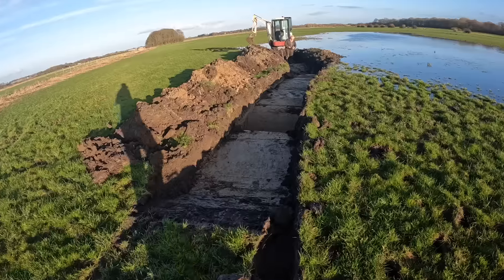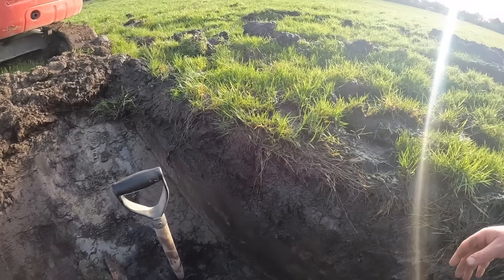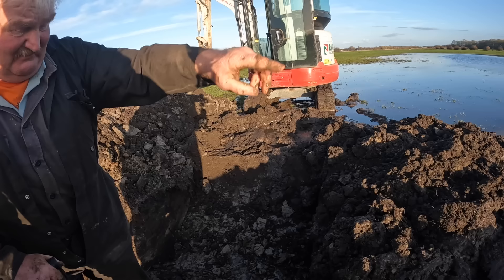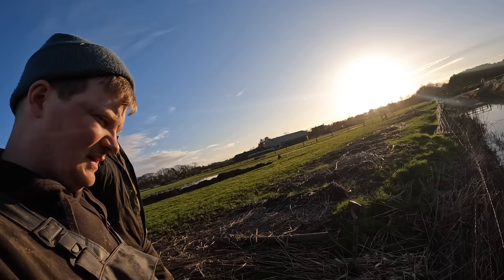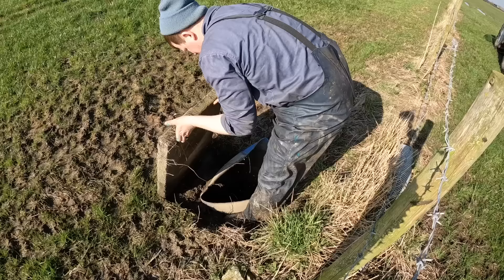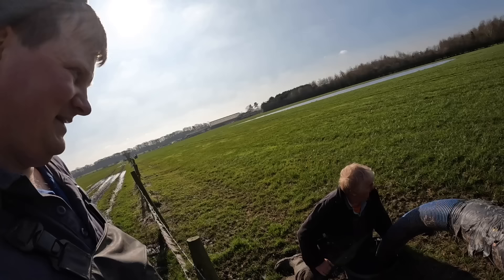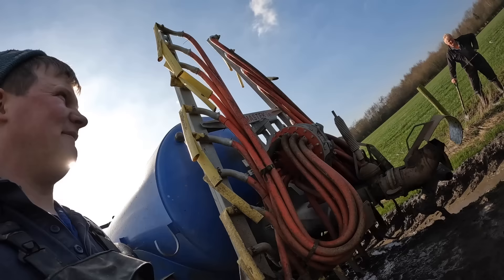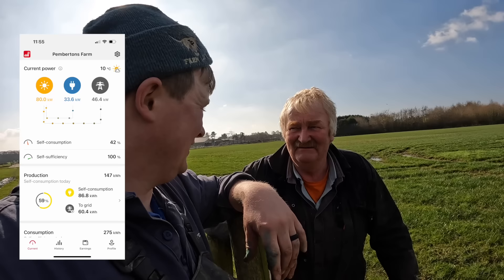WHAT A MESS!!... HIS FINAL JOB BEFORE HE LEAVES!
In today's video dad is getting ready o leave the farm and go for surgery but first he has to make a massive mess and leave it for me to tidy up!

BUY "MAKE HAY WHILE THE SUN SHINES" NOW!!

Birks Farm
Ballam road
Lytham
Lancashire
FY8 4NL

Drones i have used... If you starting off, Go for the cheaper ones... You will crash at the start!
Mavic Pro 3 (With fly more kit) - Current
Mavic Pro 2

GoPro's i have in my bag.
GoPro Hero 10 - Current

Rodes Mic Pro -Current (If you can, Get the wind muffler with it)

Tri -Pods.
Gorilla Try-pod
- Current
Cold Shoe Mount to exten the Mic - Current